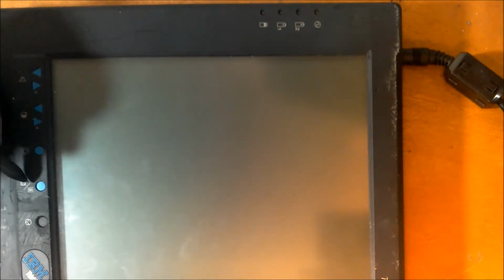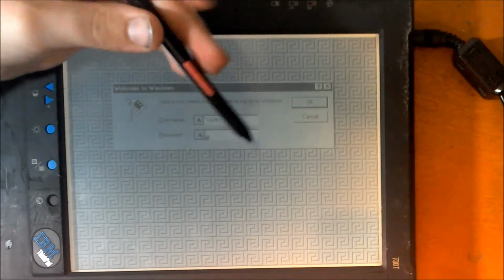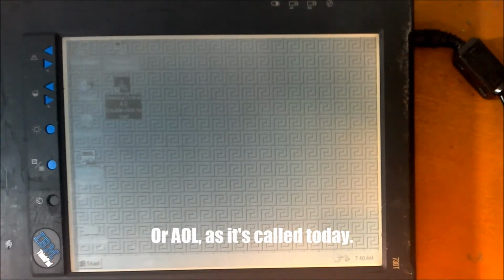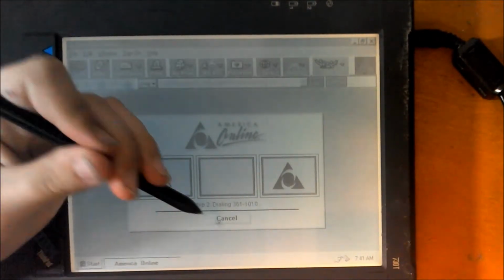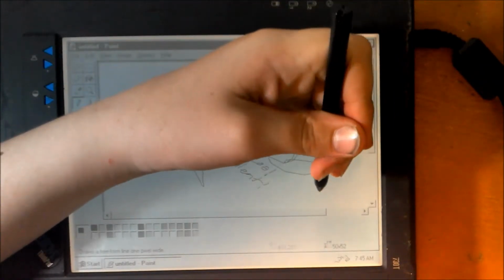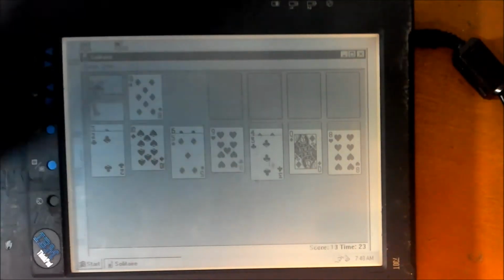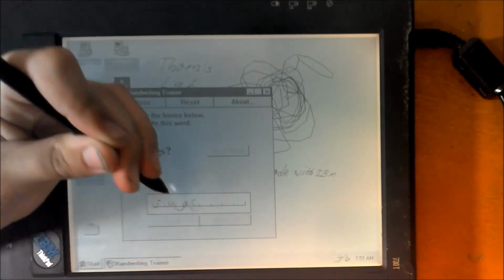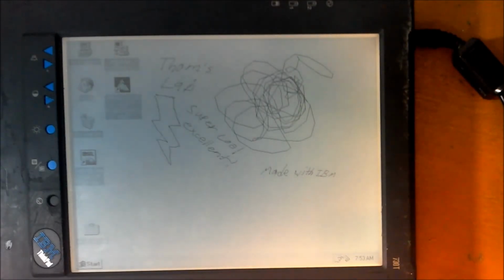IBM ThinkPad 730T Tablet PC Review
I review the IBM ThinkPad 730T Tablet PC from 1993, and mess with Windows 95.